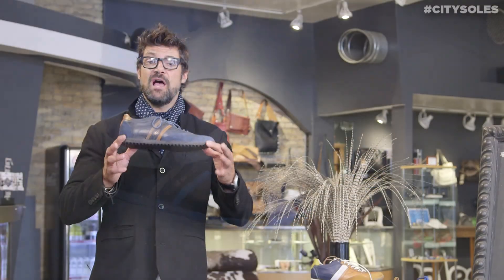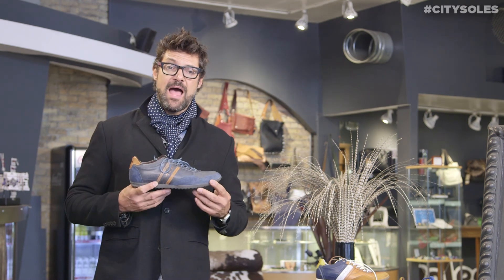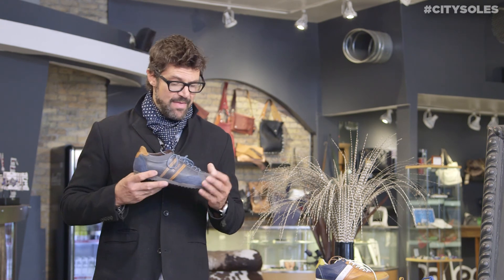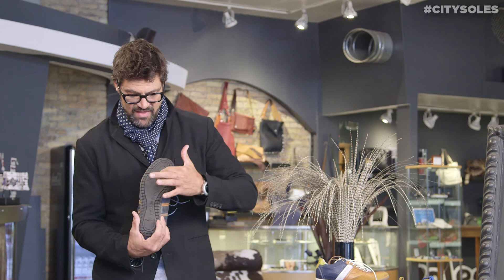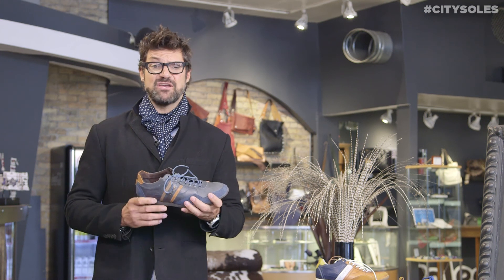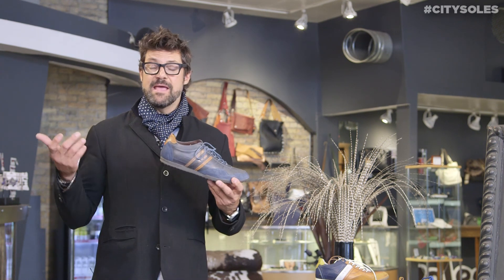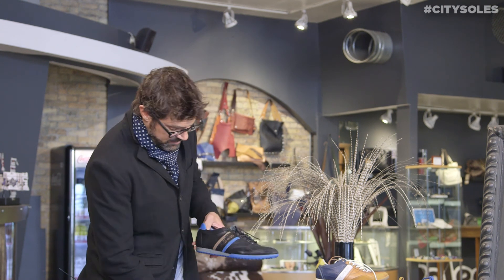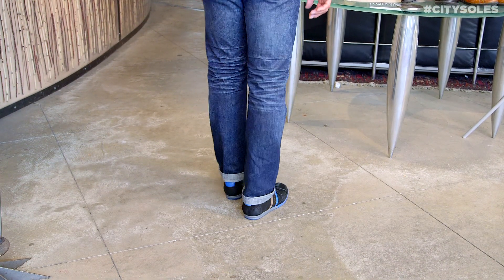Cycleur De Luxe | Crash | Product Review | City Soles TV